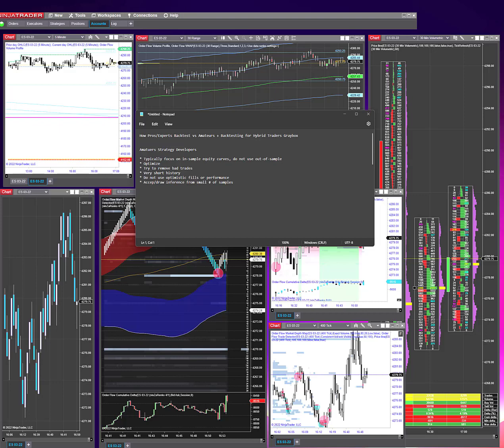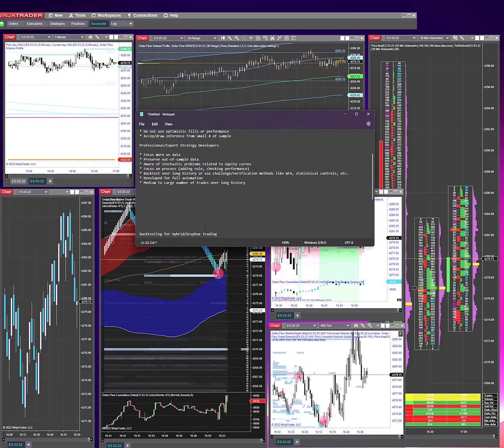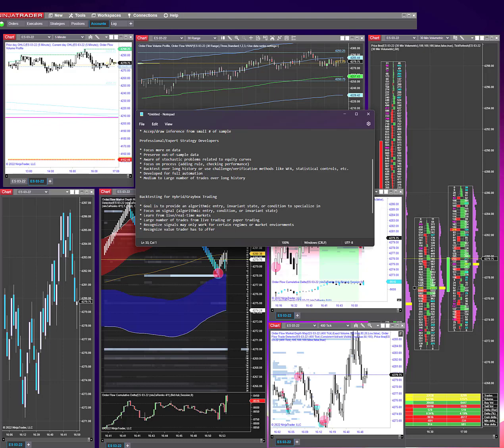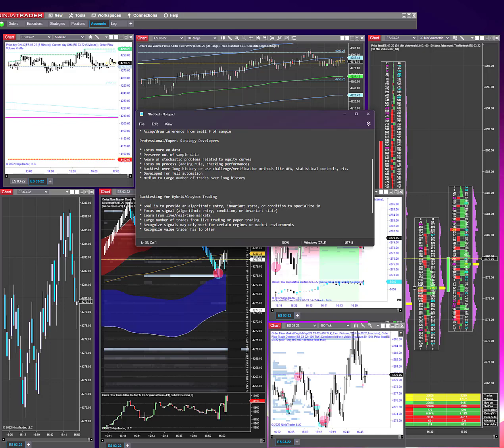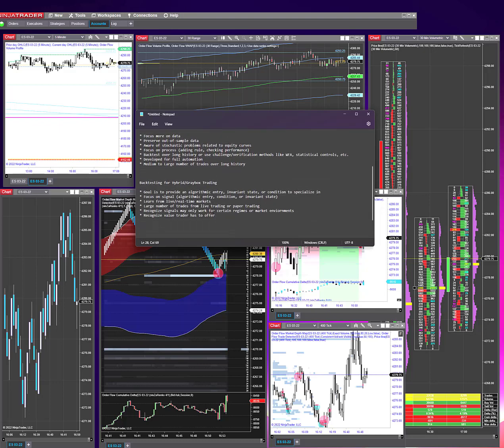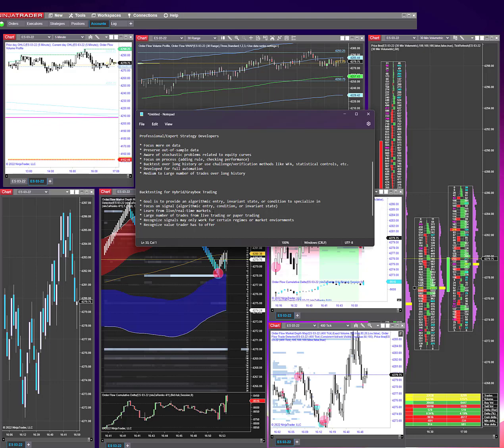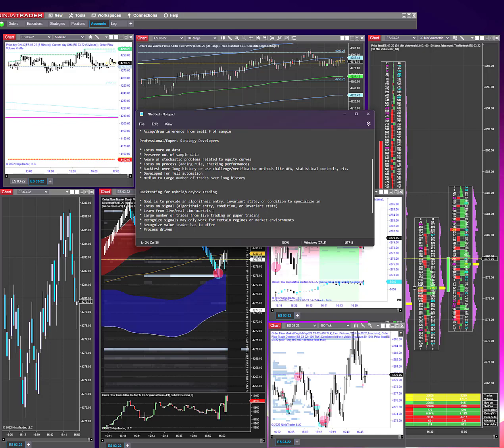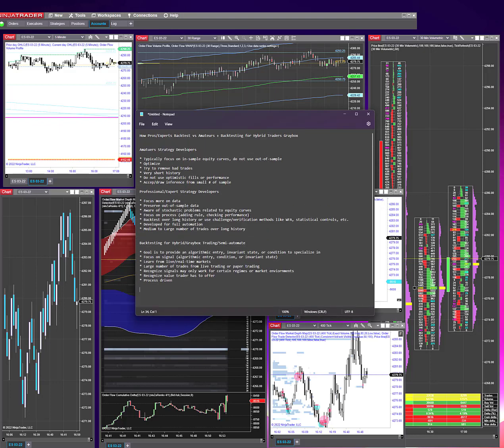Professional Backtesting vs Amateur Backtesting, Plus Backtesting For Hybrid/Graybox Traders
Pro/Expert vs Amateur Backtesting and Backtesting for Graybox or Hybrid trading